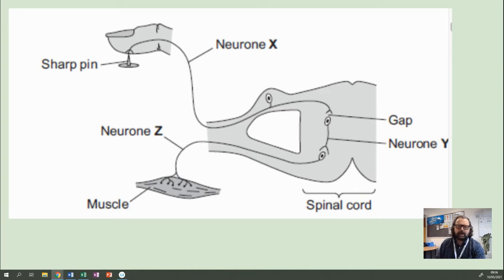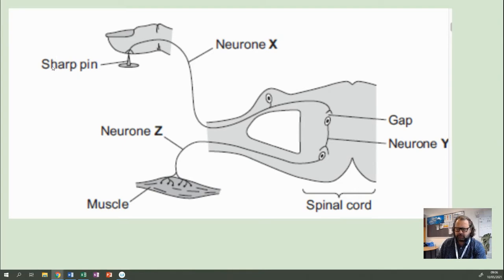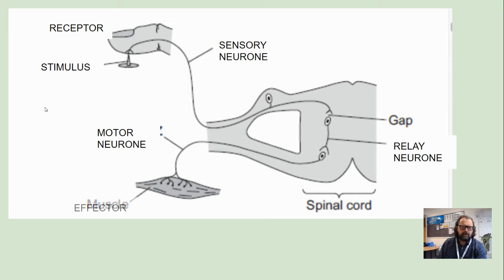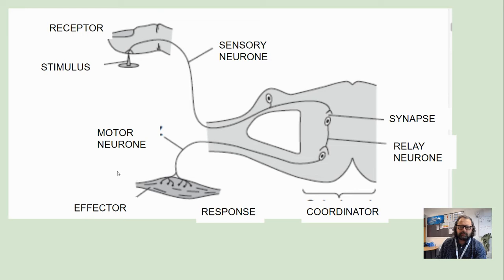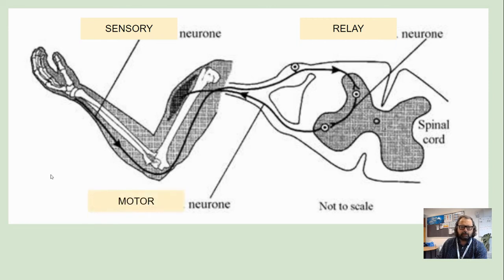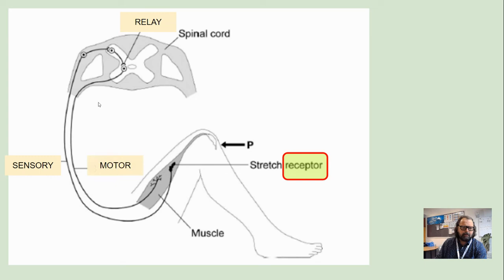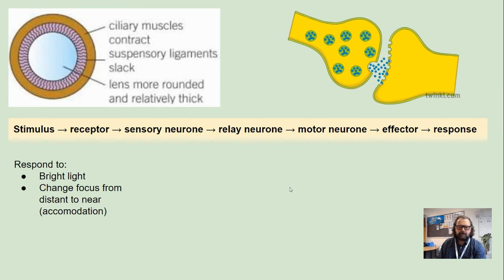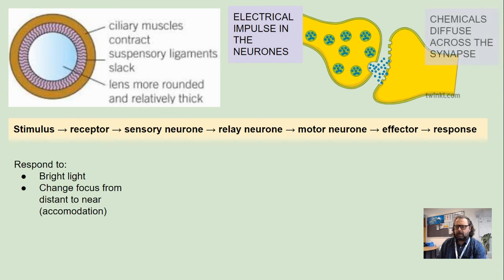BLY2 Homeostasis Reflex actions